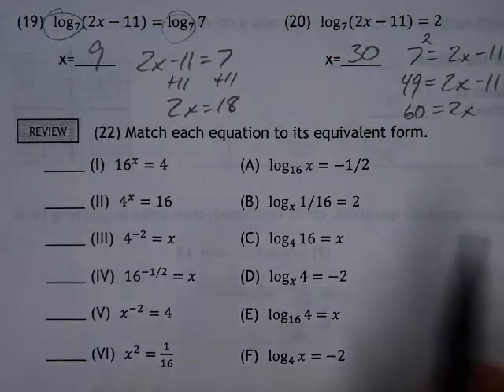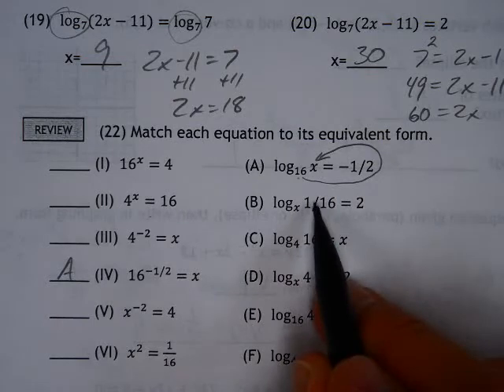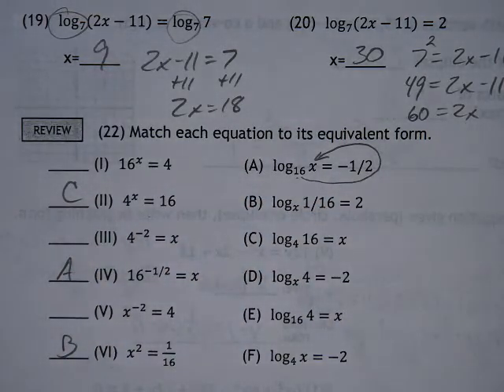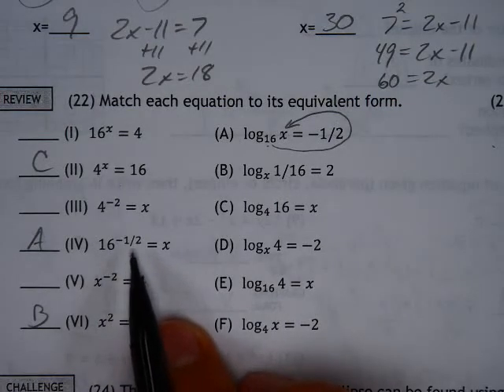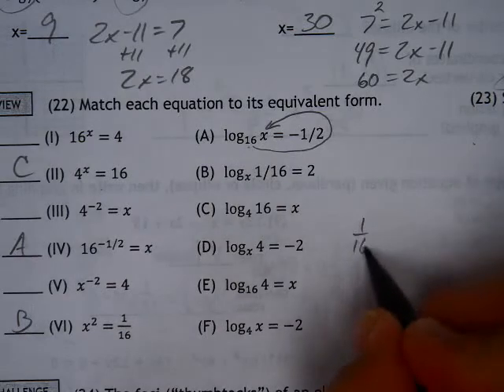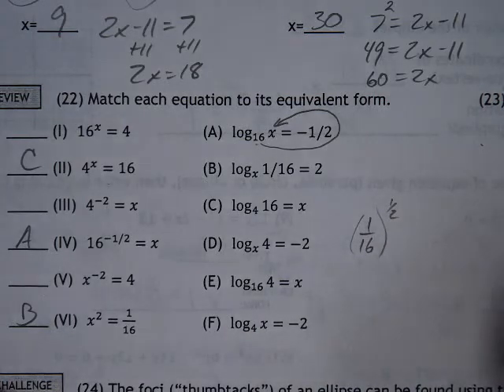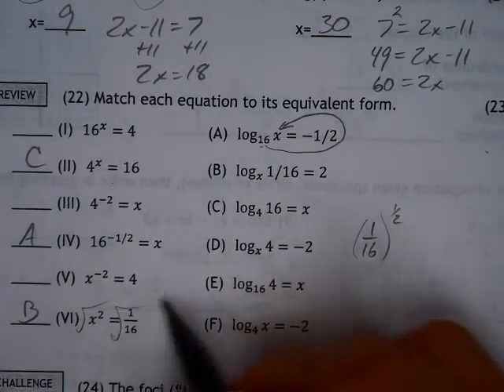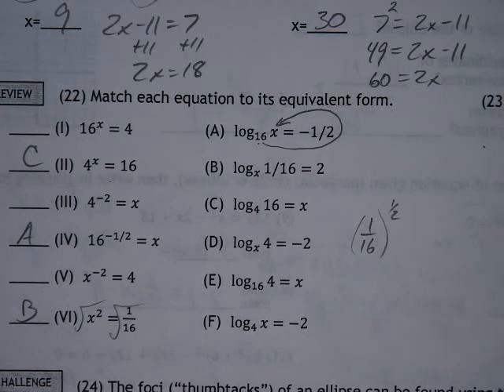Algebra 2 26.3 Number 22 Solving Logs